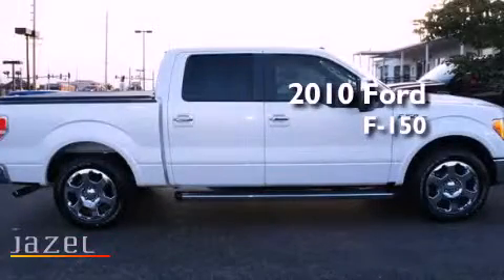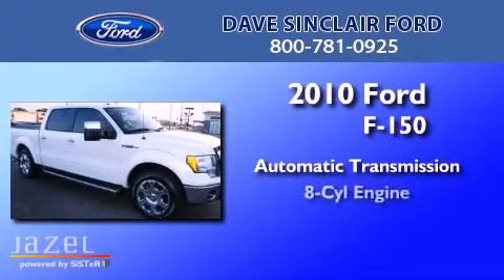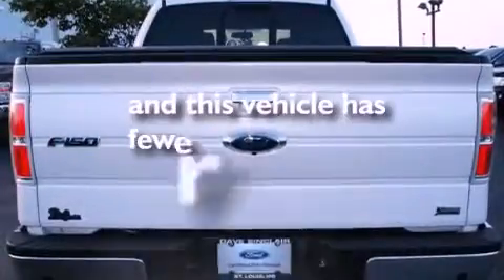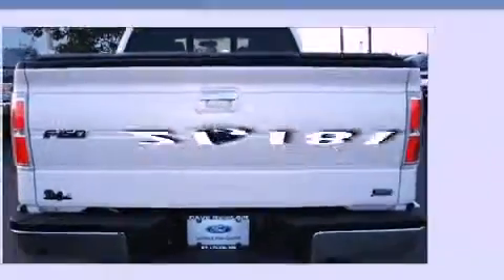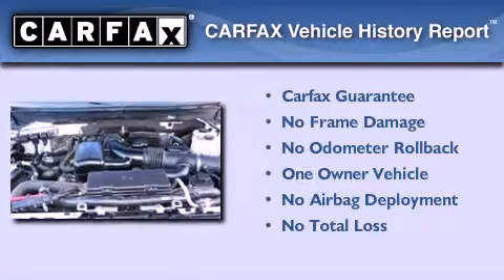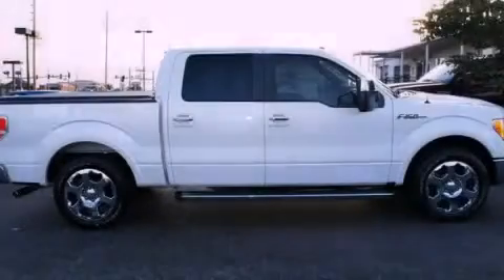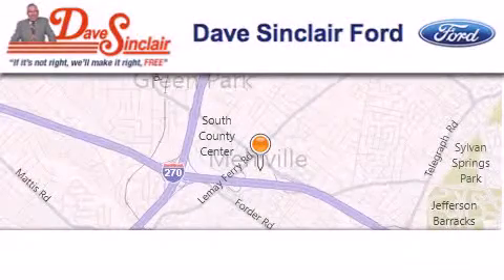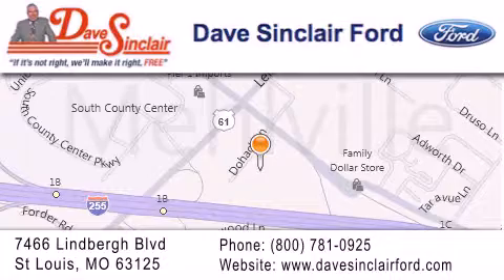2010 Ford F-150 St. Louis MO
Year : 2010
 Make : Ford
 Model : F-150
 Engine :
 Trans . : automatic
 Exterior :
 Miles : 21,181
 Interior :
 Stock : P12992500

 7466 Dave Sinclair Memorial Highway

 Used 2010 Ford F-150 St. Louis MO